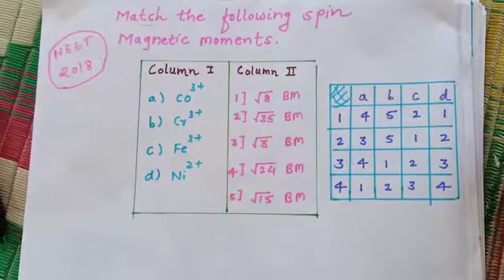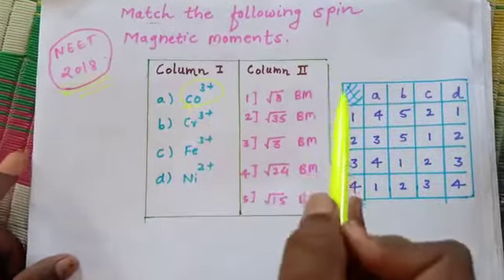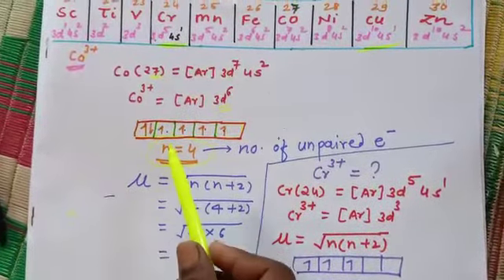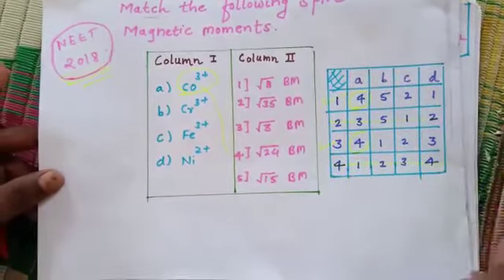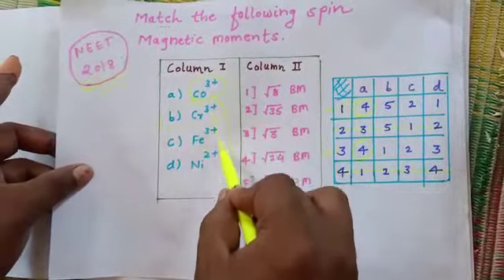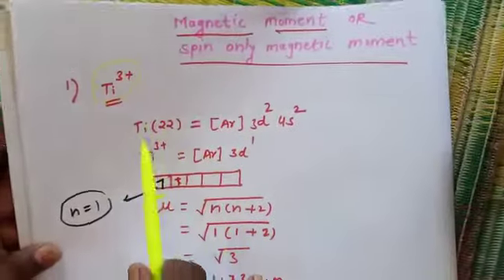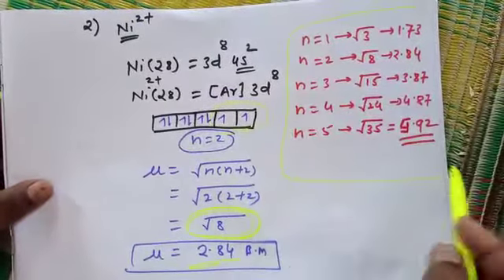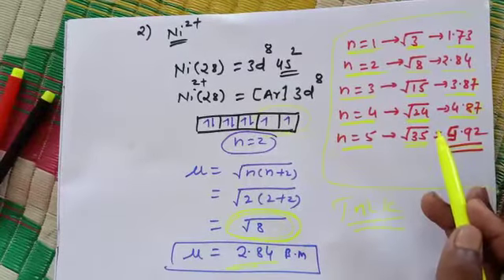XII Sci.| Chemistry -2 | Chapter 8 | Transition and Inner Transition Elements | Part 3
d & f elements by VS Sir